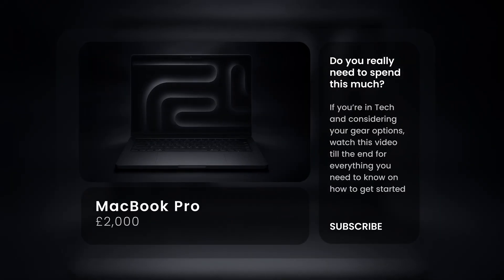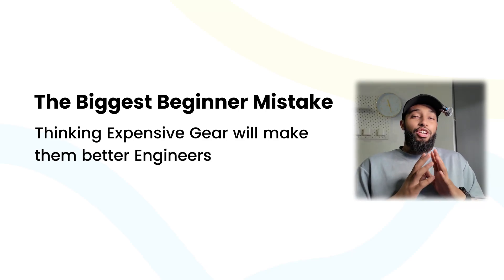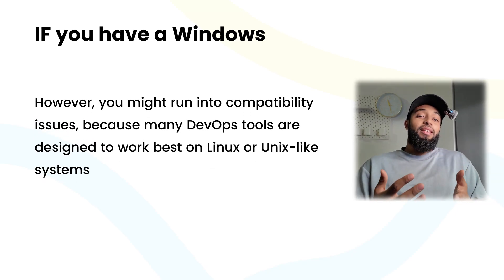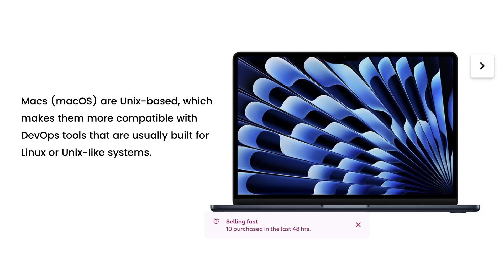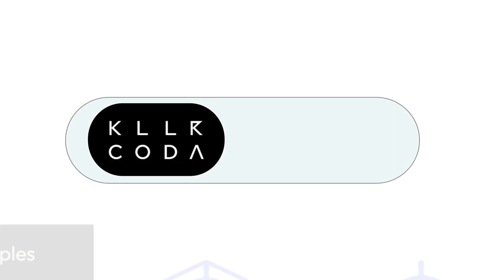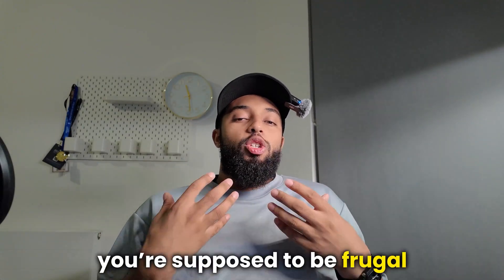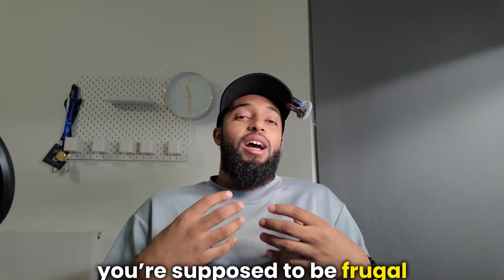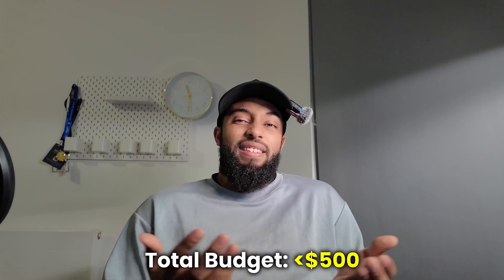I started DevOps with a £200 laptop (Here's what you actually need!)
CoderCo is the #1 DevOps Community on Skool and in the UK!

🏆 Why CoderCo Exists

CoderCo was born from my own struggle - after graduating in 2020 with a mechanical engineering degree, I spent a year job-hunting with no luck. I discovered AWS/Cloud, taught myself the skills, and landed a role in just 4 months.

Now, as a Principal DevOps Engineer, I’ve distilled that journey into a proven method - and I want to help you do the same.

If you want to break into DevOps in 2025 - this method is the one method, trialled and tested, that has consistently worked for our students.

📈 My Journey
•⁠  ⁠2019: Graduated as a mechanical engineer
•⁠  ⁠2020: Spent a year searching for work, then found AWS/Cloud
•⁠  ⁠Mid 2020: Self-taught into my first DevOps role in 4 months
•⁠  ⁠2021–2024: Founded Deengineers, a free community empowering 100s from underprivileged backgrounds like myself
•⁠  ⁠2024: Launched CoderCo to help even more people on a PROVEN roadmap

If you've decided to stop waiting and take your career into your own hands, Join 450+ others in CoderCo